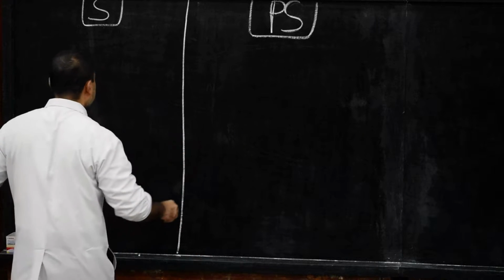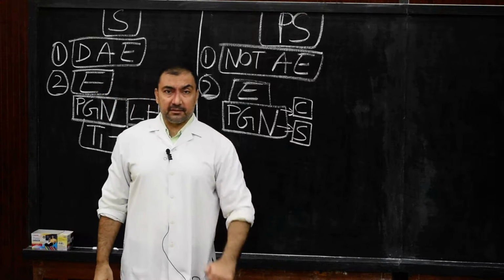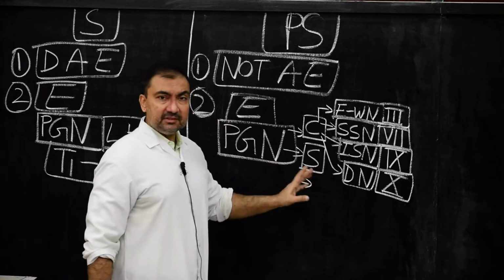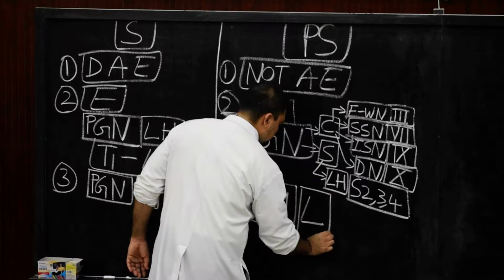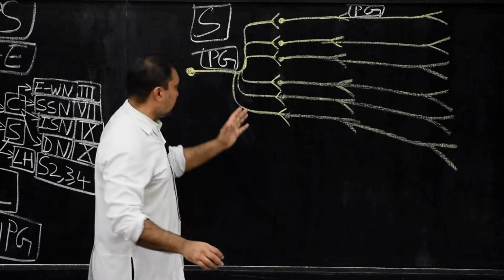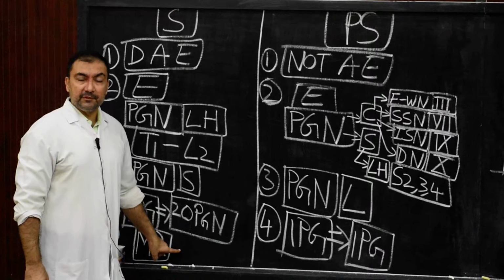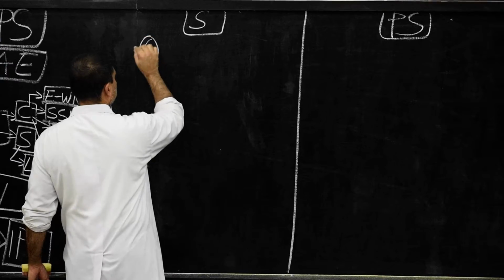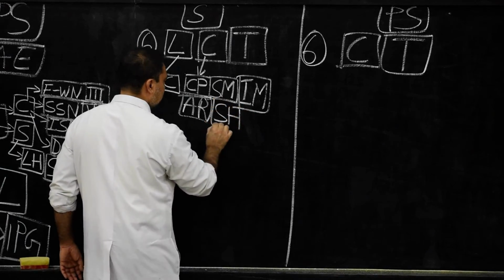Differences between Sympathetic & Parasympathetic nervous system 1